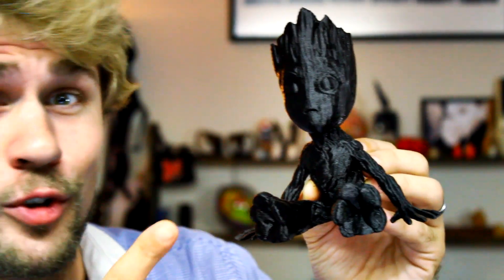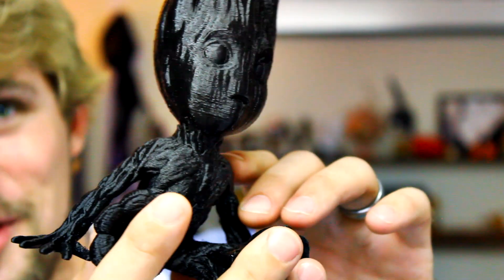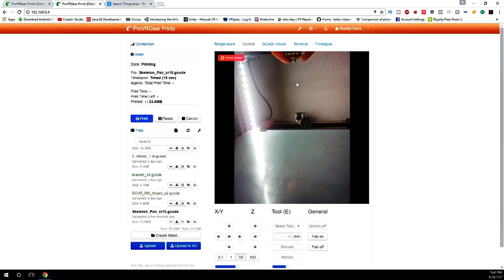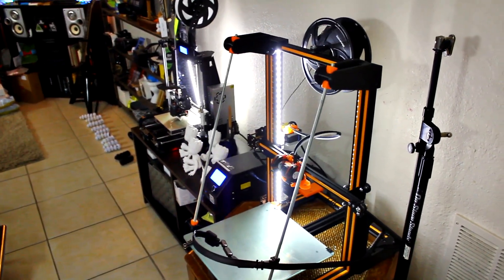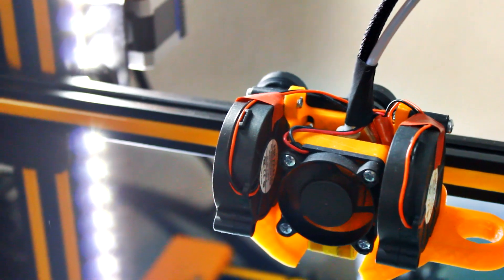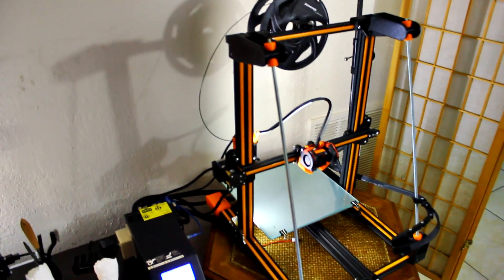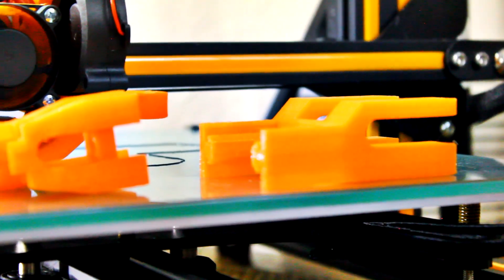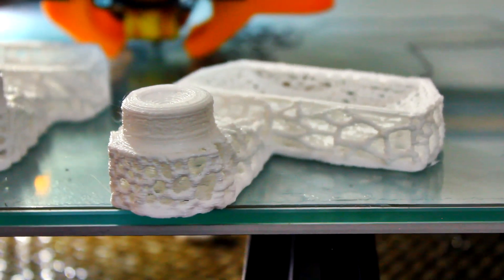✔ CREALITY CR-10 ULTIMATE UPGRADES | Stronger & Smarter!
Since the last video I only showed off a few upgrades, I wanted to make sure I tested the new add-ons thoroughly before making this video. I can now say the stabilized upgrade is AWESOME! I feel much more confident in my prints as well as for the longevity of the printer with the added pieces.

I've also added the fan attachment to the nozzle which not only looks cool but makes my prints cool ASAP!

Lastly, the Octopi Addon is now a must for me just as much as having lights on the printer. I think both are very effective to make a 3D printer an everyday easy to use tool!

FILAMENT DEALS*